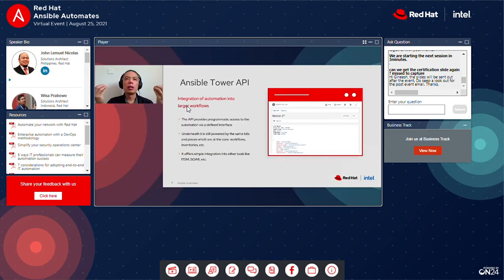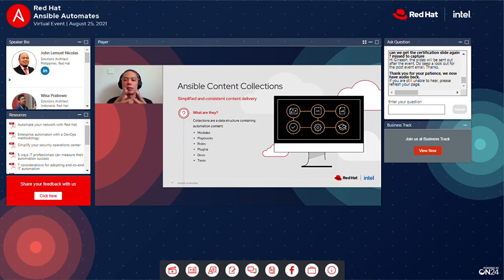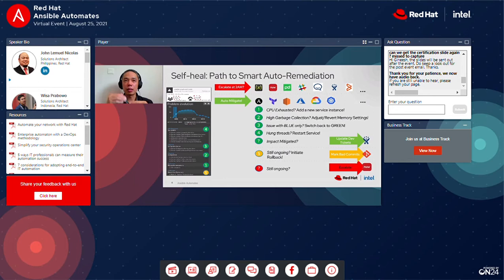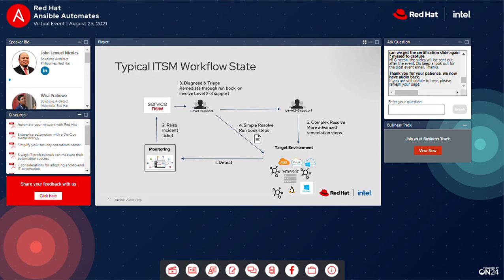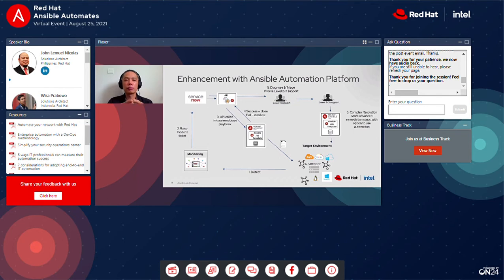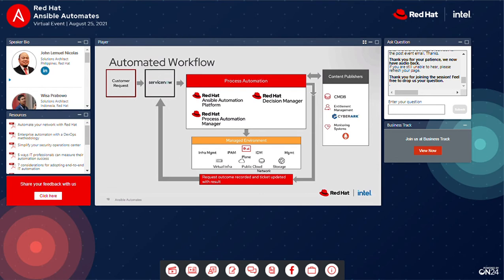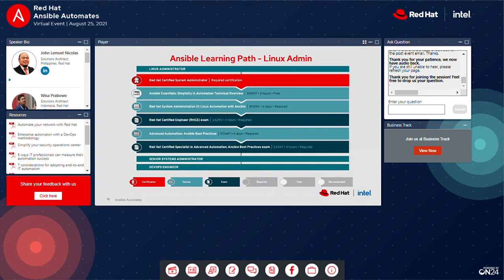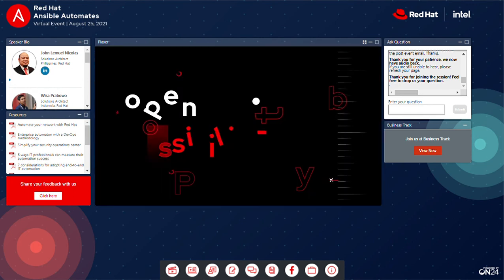Ansible Automates Virtual Event 2021 Technical Track 3338226 Google Chrome 2021 08 25 11 32 16